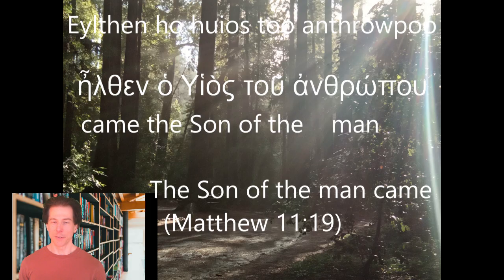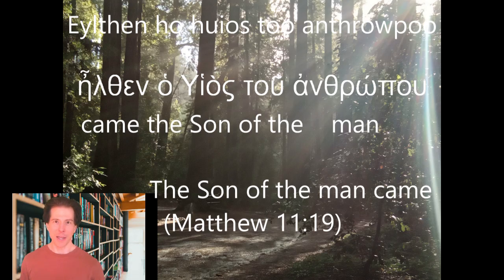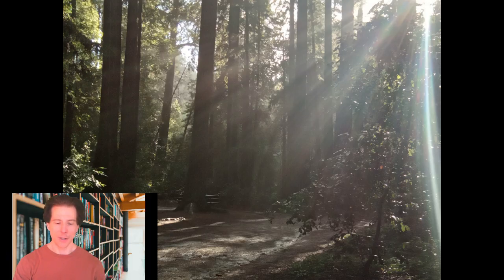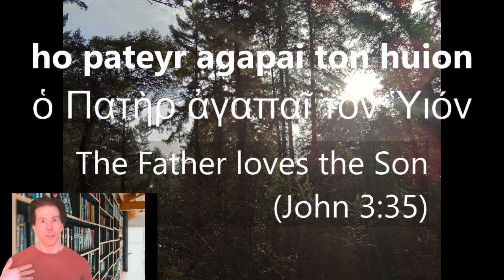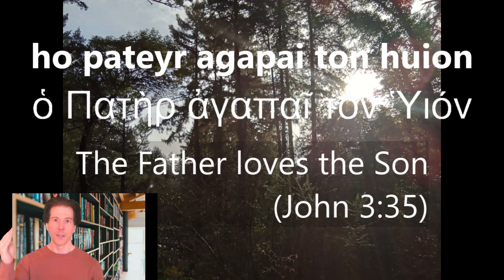Greek Alphabet: ALPHA is Number One!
Learn THE Word from Alpha to Omega: one letter at at time! Aptly, the first letter of the Greek alphabet is alpha. Each action-packed video in this series will teach you the Greek letter, how to pronounce it in (one version of) Koine Greek, and give you a couple of example words that are used very frequently throughout the Greek Bible. We'll even look at a couple of example passages from the Bible. These videos are a great way for anyone to start learning New Testament Greek!